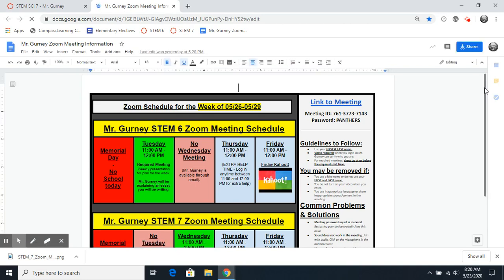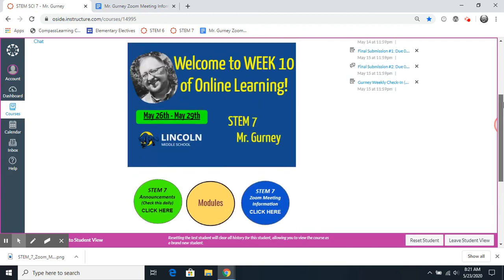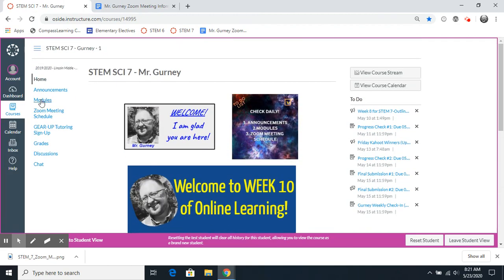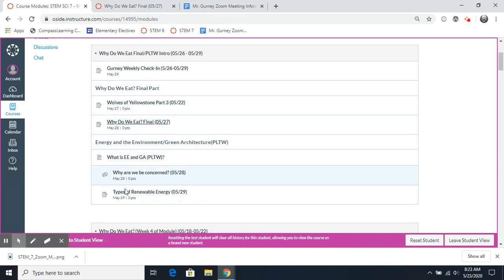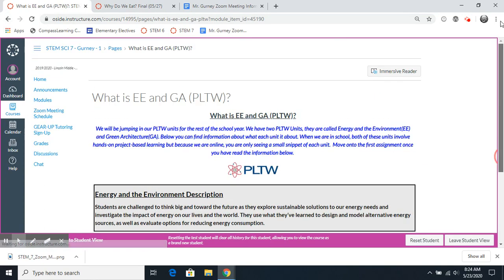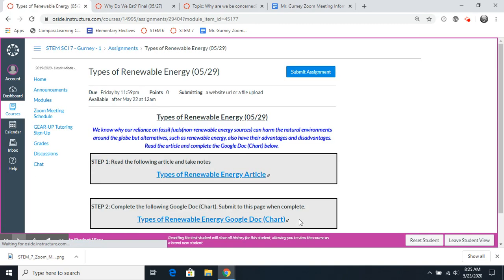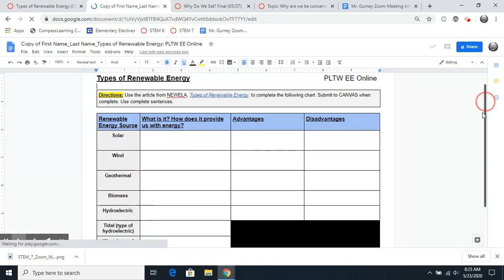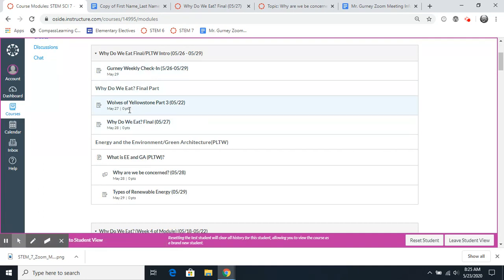Week 10 STEM 7 Online Learning Overview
Week 10 outline for STEM Science 7 for Mr. Gurney's class.